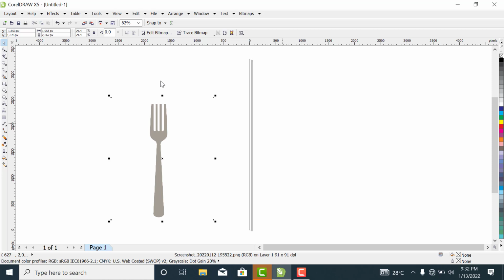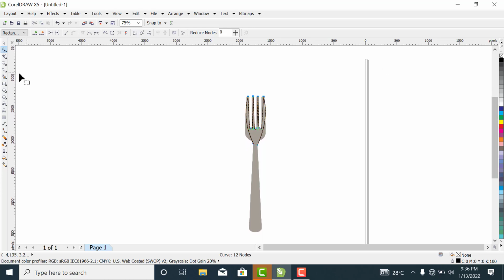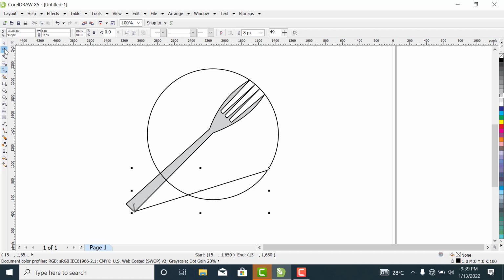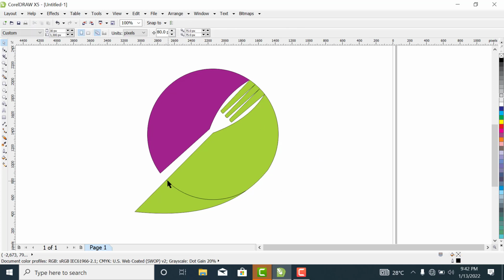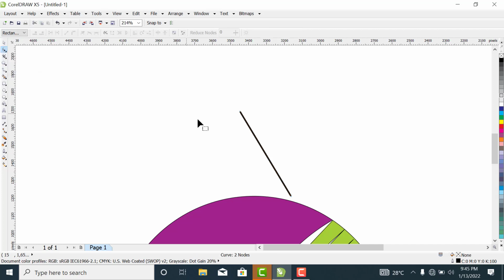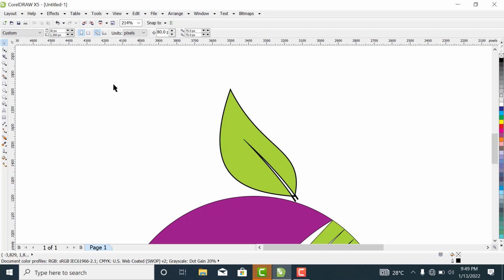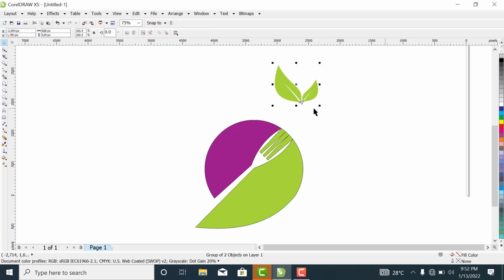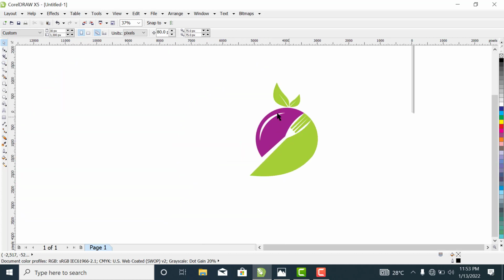SIMPLE TRICKS FOR LOGO DESIGN USING CORELDRAW